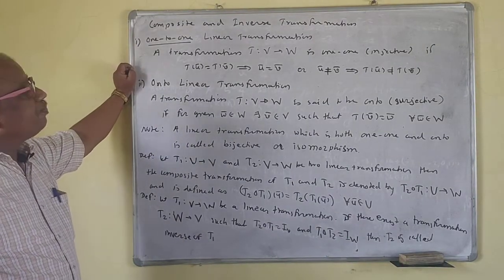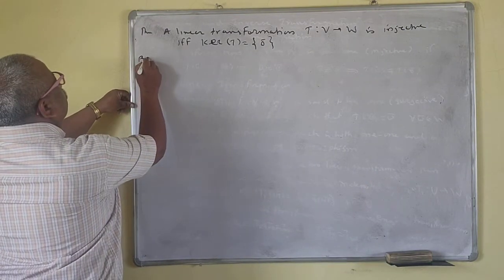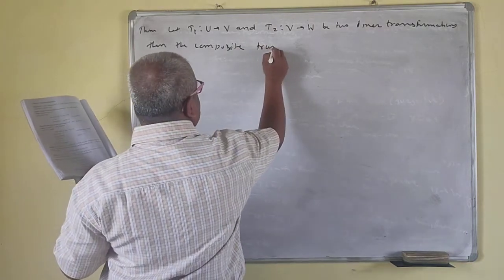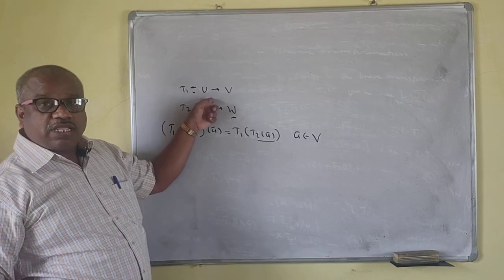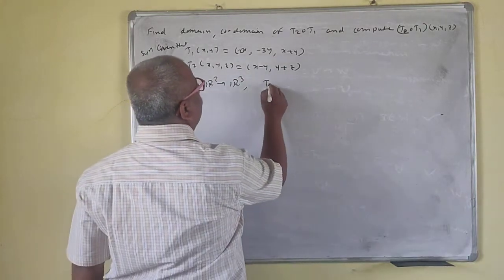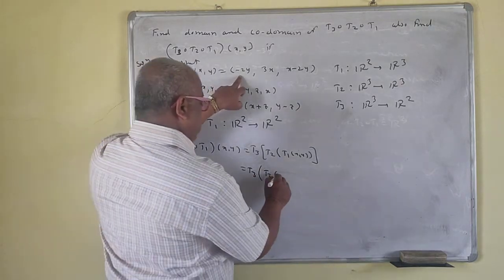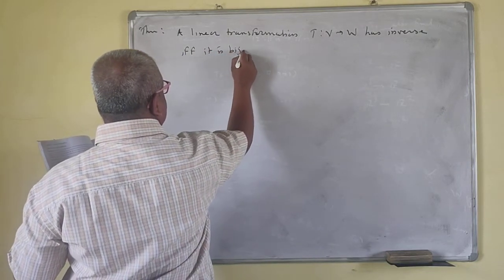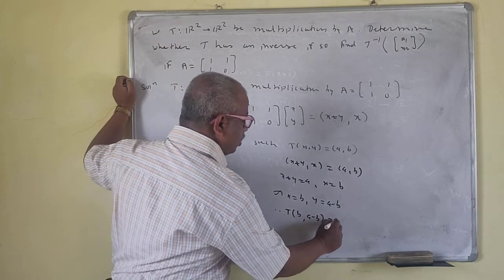Composite and Inverse Transformation